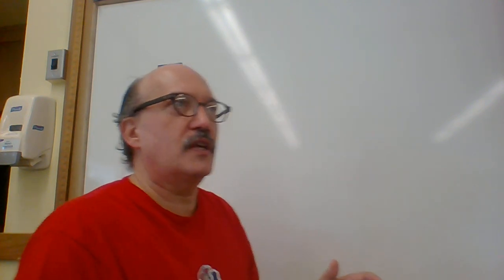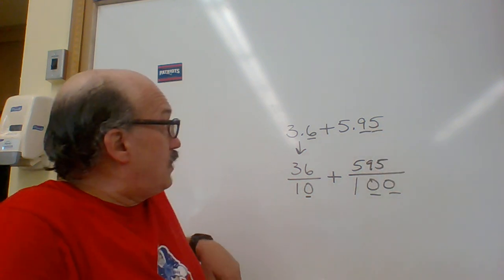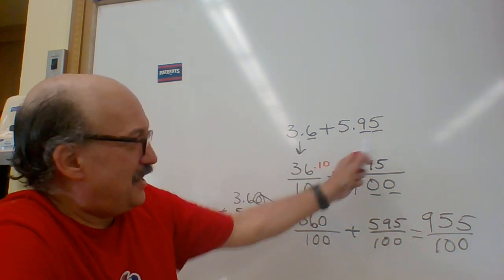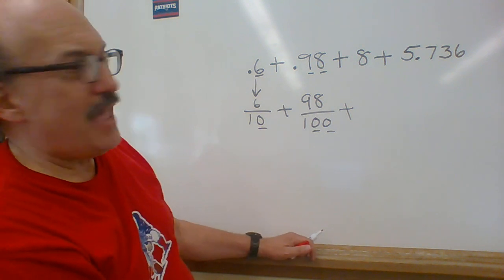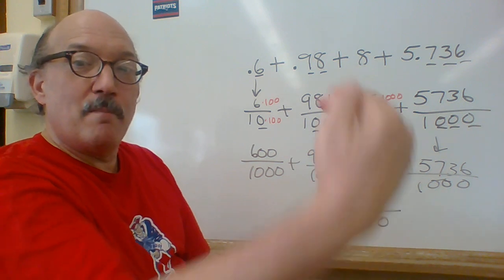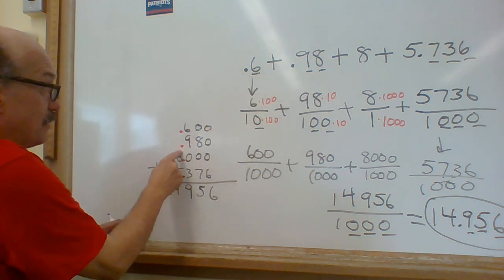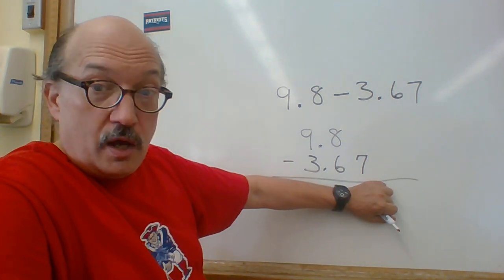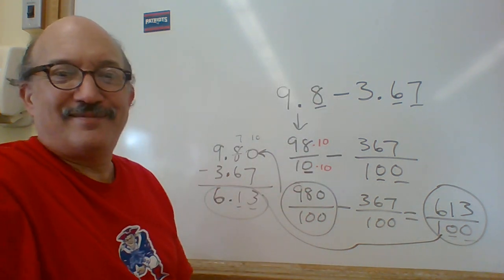Grade 6: Summer 2020 (1B)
At 17:10, I made a transposition error (reversed the digits of a number), but
fixed it later.